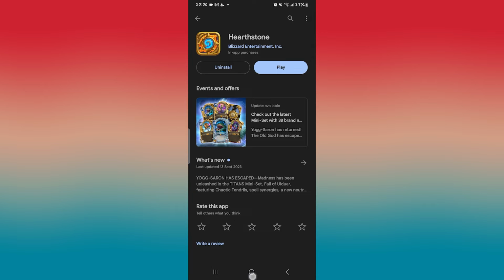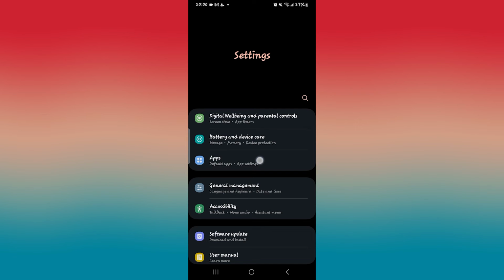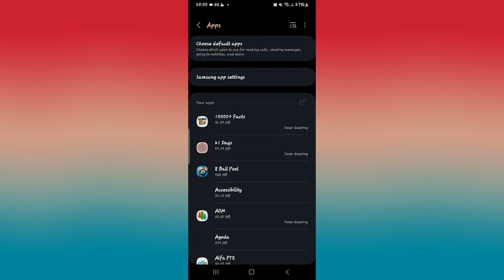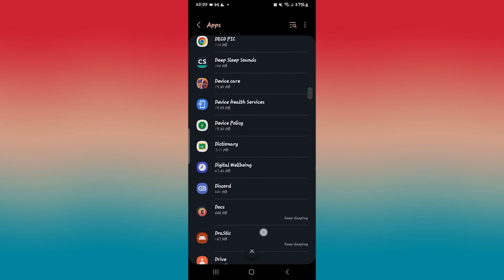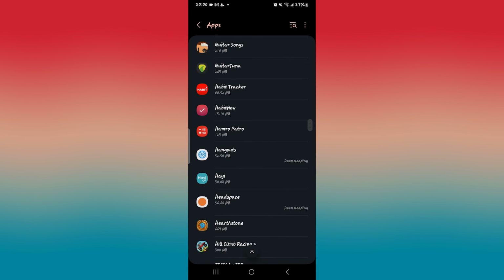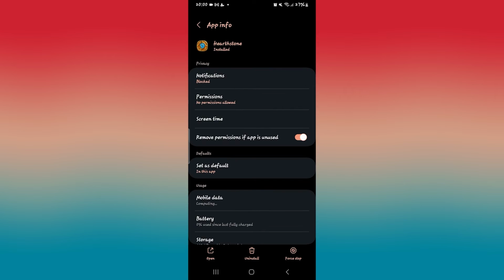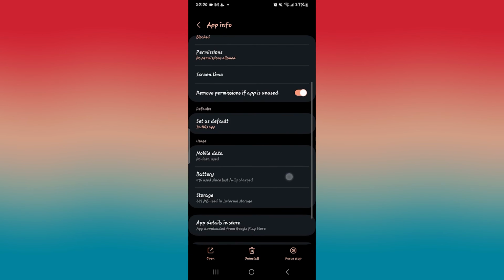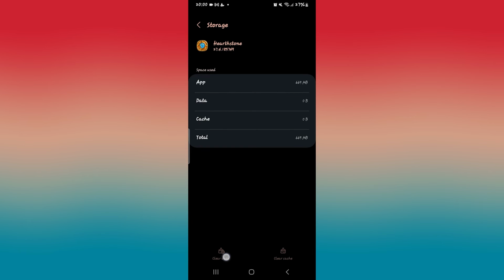How to Fix Hearthstone Game Not Loading Issue 2023?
This video shows you how to fix Hearthstone game not loading, step-by-step, on both PC and mobile devices. We cover a variety of possible causes of the problem, and provide tips on how to resolve it.